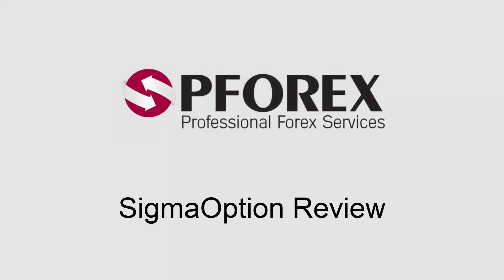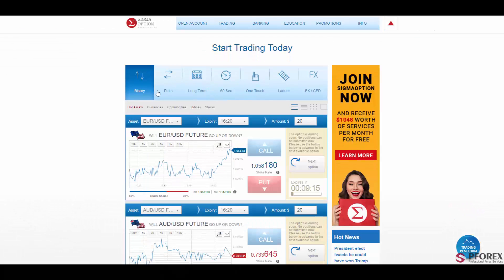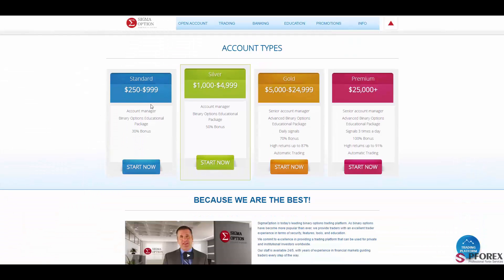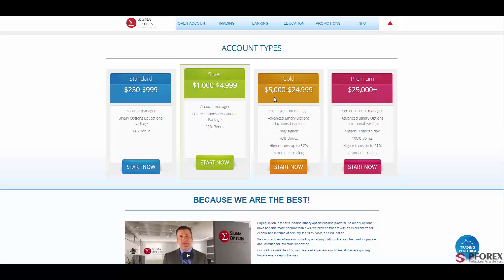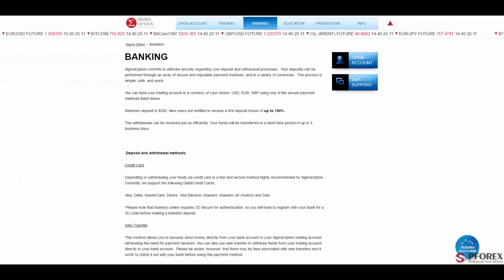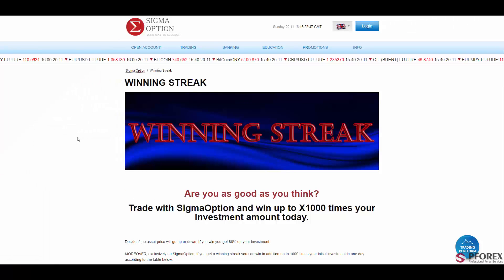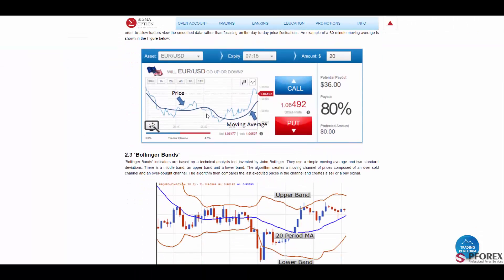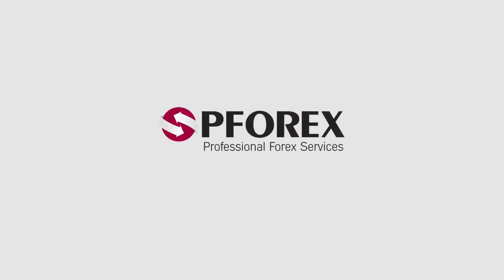Sigma Option Review by PFOREX.COM